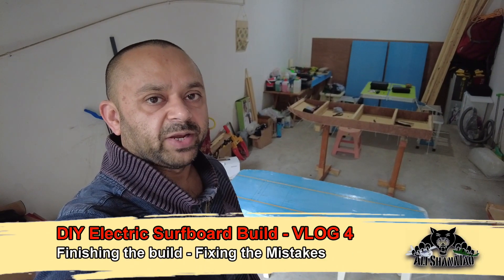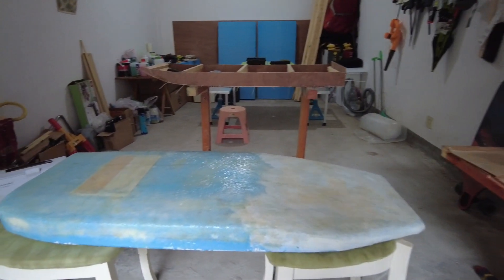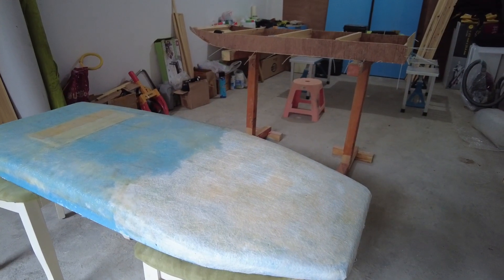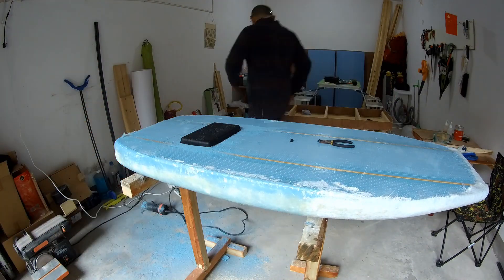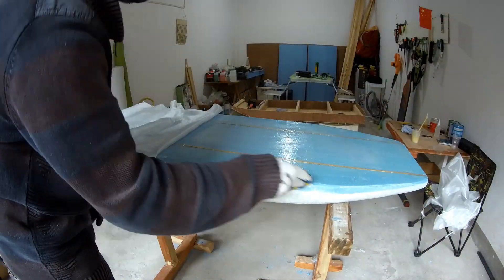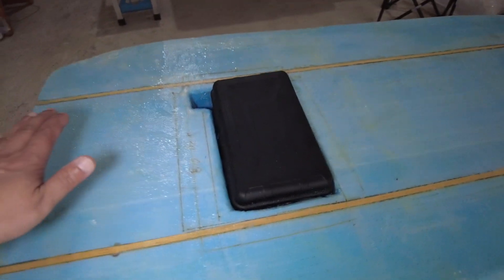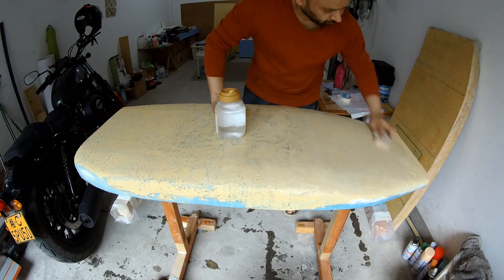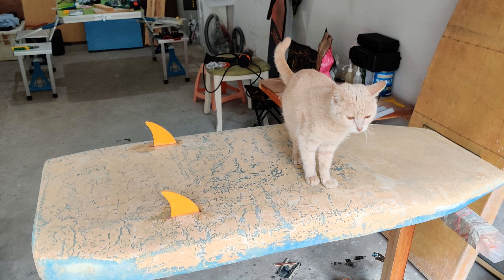DIY Electric Surfboard Build Vlog 4 - Fiberglassing and Smoothing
Welcome to 4th Vlog of DIY Electric Surfboard Build. In this video I will finish the board to get it ready to test in water. After the floating tests, I will add electric power combo and see how things go. Its our very First try in this type of build so we welcome any tips and advise from experienced builders. Enjoy the video.

Hey if you like my Work, Consider buying me a coffee

Earn from your videos. Higher CPM than Youtube